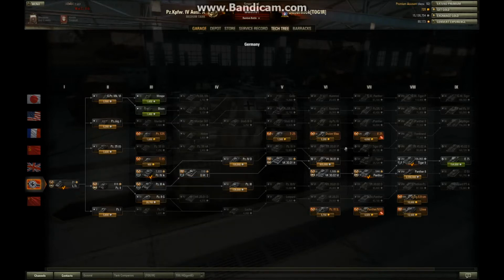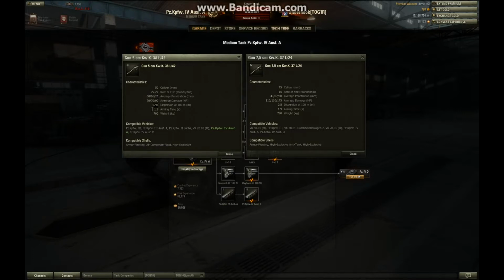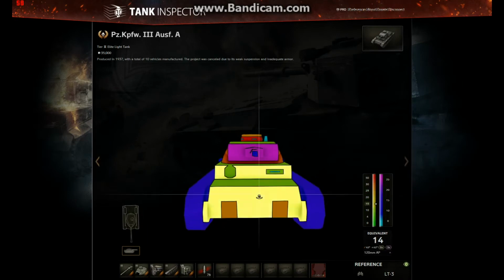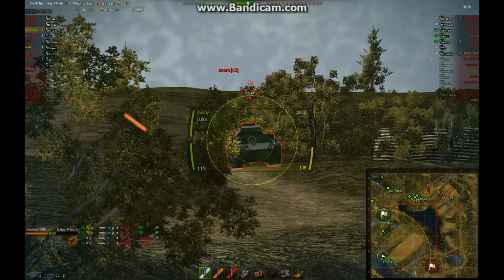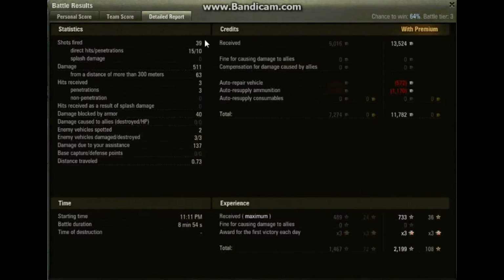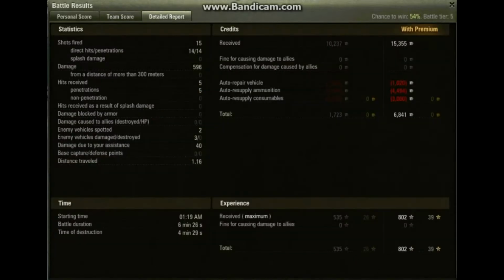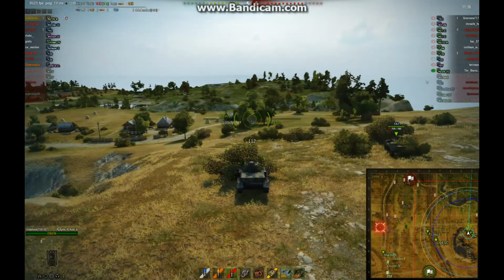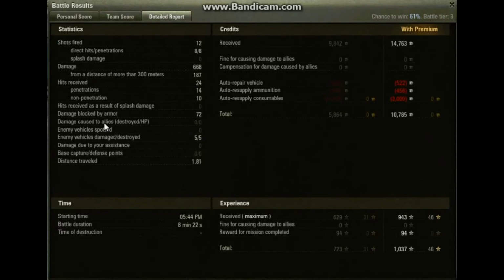Pz IV A tank review World of Tanks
Review and gameplay of the tier 3 German medium tank.  The Pz.Kpfw. IV Ausf.A